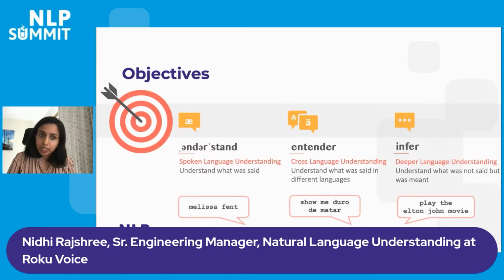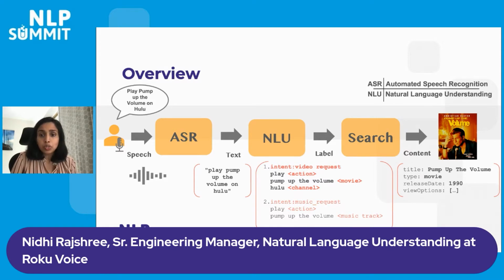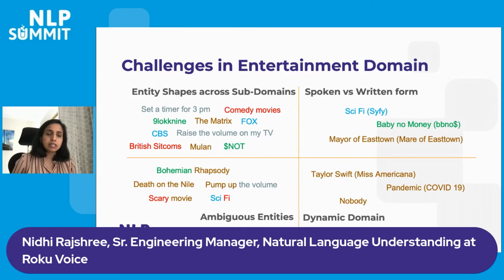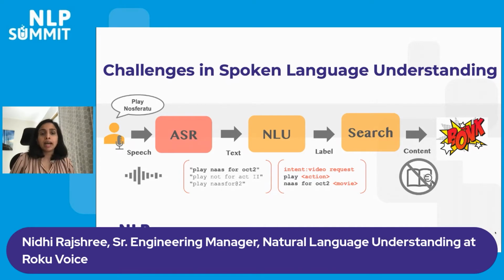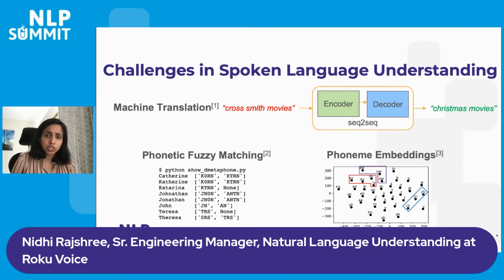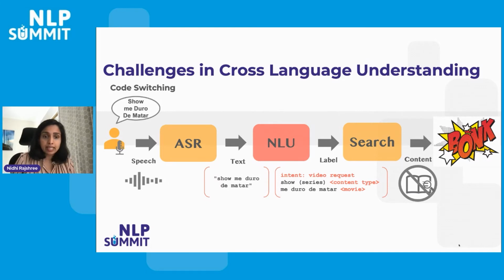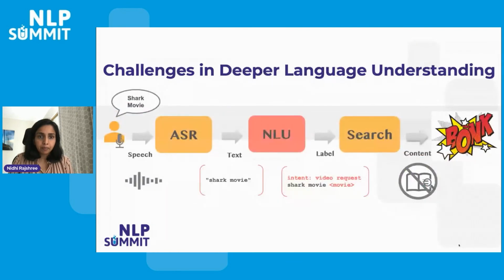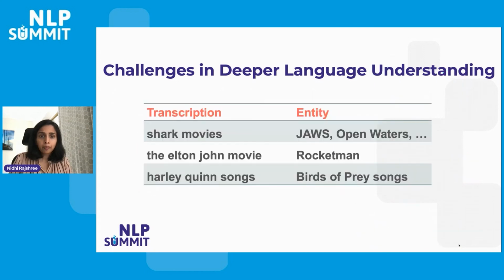"Say it to Play it" - Spoken Language Understanding Challenges in Entertainment Domain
Presented by: Nidhi Rajshree, Sr. Engineering Manager, Natural Language Understanding at Roku Voice

As voice enabled systems are gaining more and more popularity, the success of these systems rely not only on the correct recognition of what the user said but also of what the user meant. Spoken Language Understanding (SLU) focuses on interpreting these user’s intentions from their speech utterances. SLU as compared to traditional text Natural Language Understanding (NLU) systems has its own challenges since spoken language is more noisier than written language. Moreover, when SLU is applied to the task of understanding command-style short utterances having low context, it adds to the complexity. In addition, there are challenges related to the Entertainment domain, where entities such as movies, music artists, music albums can have unique creative names often involving wordplays. The constant and rapid release of new content in this domain and their overlapping names across different entity types, such as movies and music albums, pose additional challenges. The session tries to highlight some of these key challenges and some of the state of the art approaches used to generally address these.